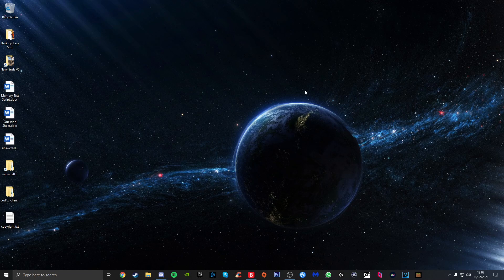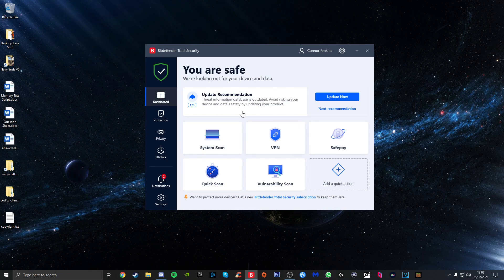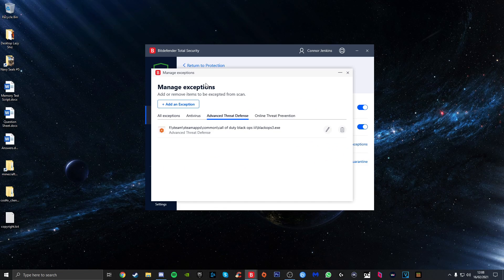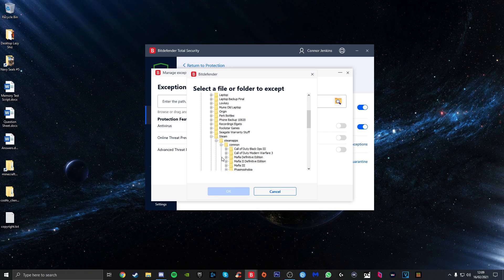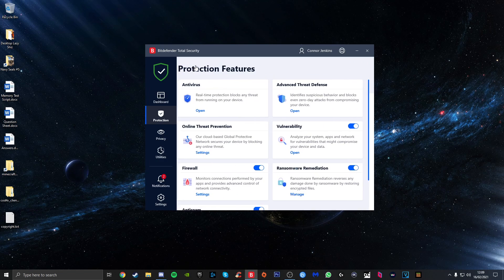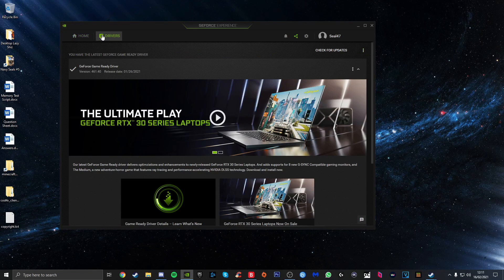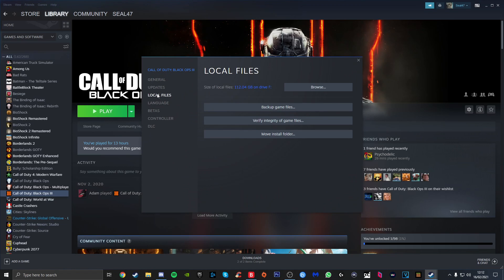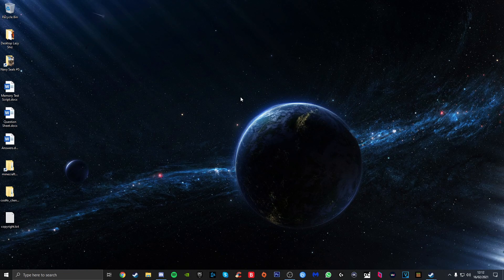BLACK OPS 3 STARTUP CRASH BLACK SCREEN STEAM FIX STILL WORKING (2026)!